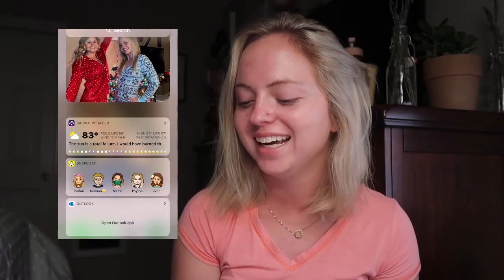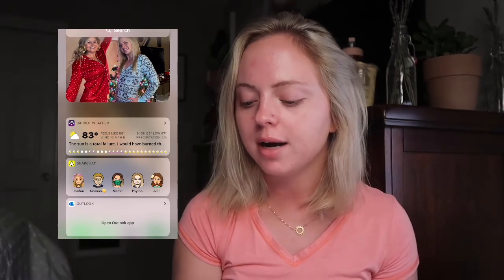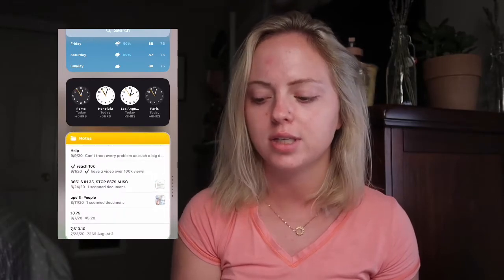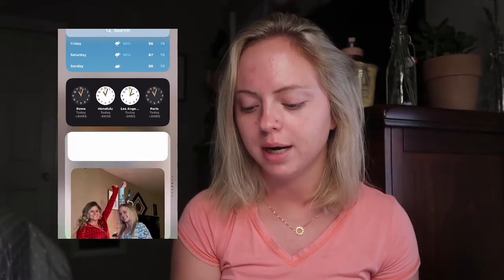IOS14 TUTORIAL my iphone customization + tips/ideas! *simple and aesthetic*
Hi guys, Madeline here! Thanks for the support and love! This update is so fun and time consuming, but in the best way!

DONT OWN ANY MUSIC RIGHTS!

Credits/End: warm feeling by frumhere, kevatta Music by frumhere, kevatta - warm feeling